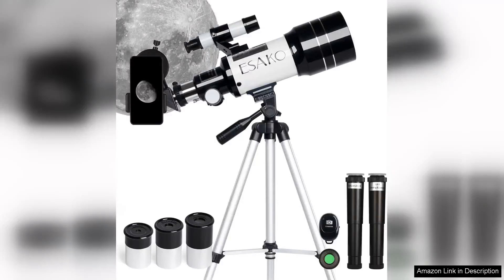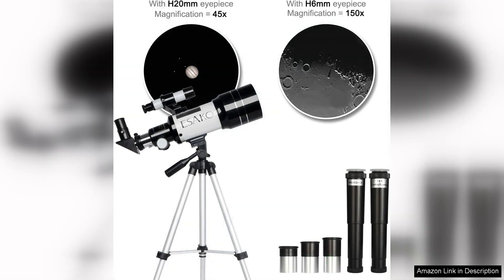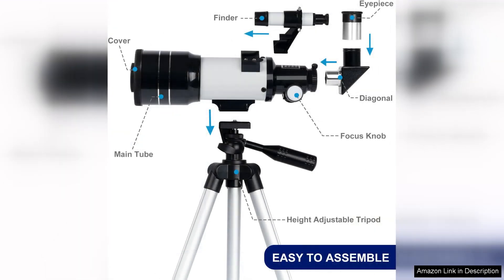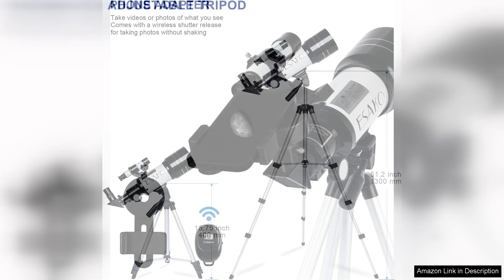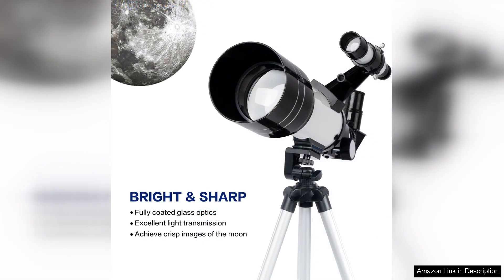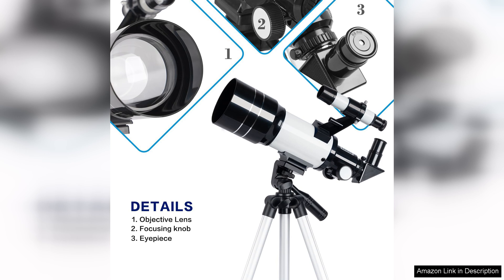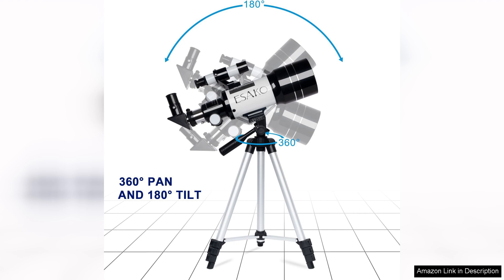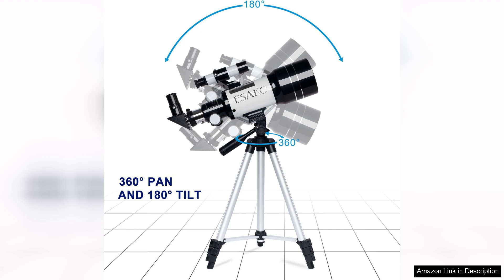ESAKO Telescope for Kids & Beginners 70mm Aperture Portable Telescopes with 3 Review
The ESAKO Telescope for Kids & Beginners is an excellent choice for young astronomers and beginners eager to explore the wonders of the night sky. With a 70mm aperture, this telescope offers impressive light-gathering capabilities, making celestial objects more visible and detailed for novice stargazers.

One of the standout features of this telescope is its portability. Weighing in at just a few pounds, it’s easy to transport and set up, making it perfect for family outings or camping trips. The included carrying case is a thoughtful addition, ensuring that all components stay organized and protected during travel.

The telescope comes with three interchangeable eyepieces (20mm, 12.5mm, and 4mm) that allow users to magnify their view at different levels. This versatility is particularly beneficial for beginners, as it aids in building a foundational understanding of magnification and how it affects viewing experiences. The 3x Barlow lens enhances the magnification even further, providing a comprehensive viewing experience of planets and star clusters.

Assembly is straightforward, thanks to clear instructions, making it accessible for both adults and children. The telescope's sturdy mount and adjustable tripod ensure stability during use, allowing for smooth tracking of celestial objects. However, it’s essential to remember that this is a beginner telescope, so expectations should be set accordingly regarding image clarity and detail, especially for deep-sky observations.

In terms of value, the ESAKO Telescope is reasonably priced, offering excellent performance for its category. It’s an ideal gift for birthdays or holidays, encouraging curiosity and a love of science. Overall, the ESAKO Telescope for Kids & Beginners is a fantastic entry point for budding astronomers, combining ease of use with quality features that make exploring the universe enjoyable for all ages.